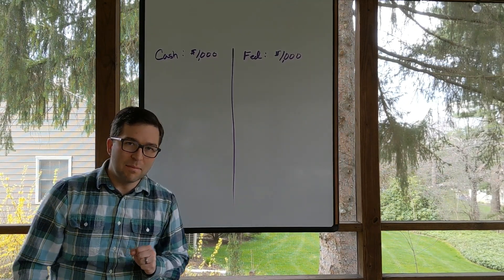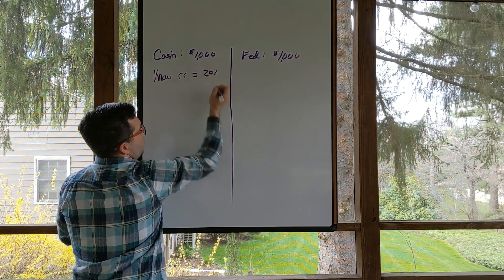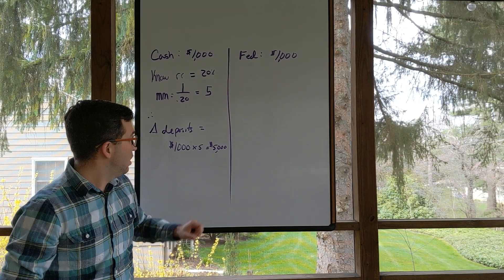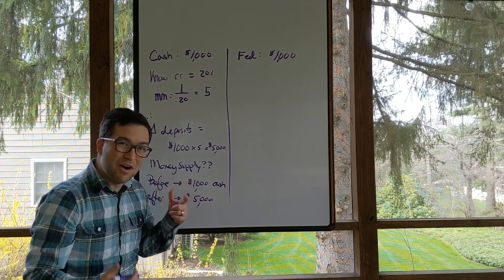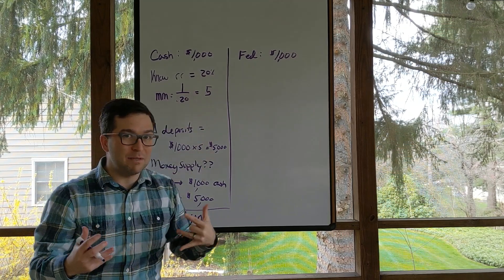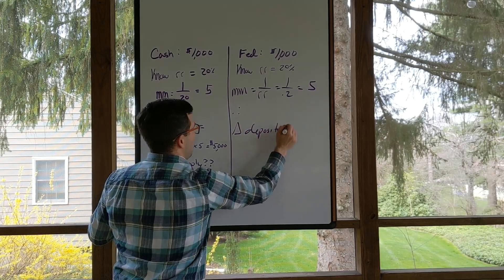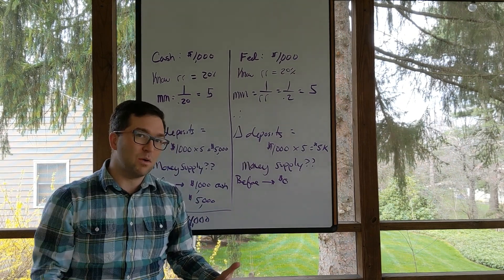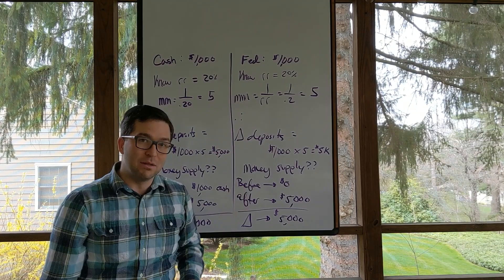Using the Simple Deposit Money Multiplier - Examples!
The amount the money supply increases due to an initial injection to the banking system depends on where that initial injection comes from. Here we walk through when it starts out as currency vs comes from the Federal Reserve.